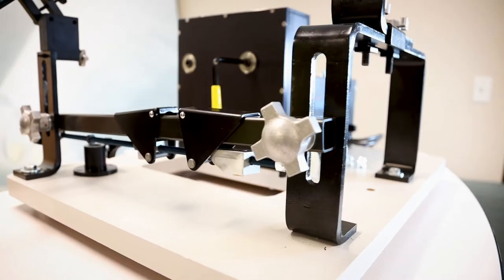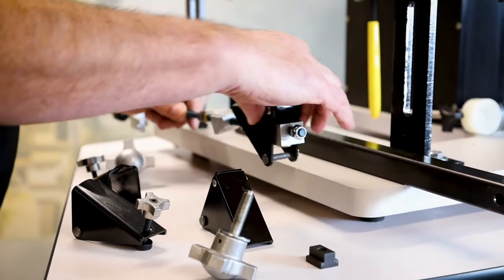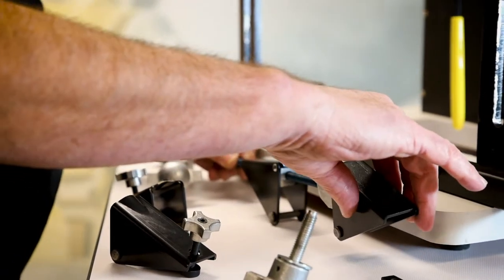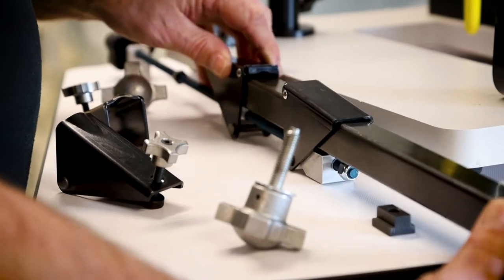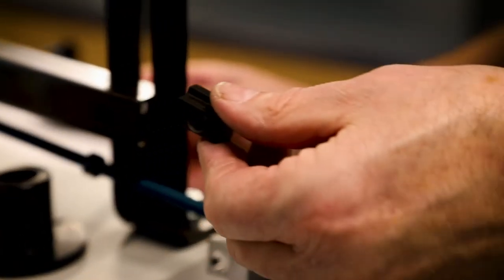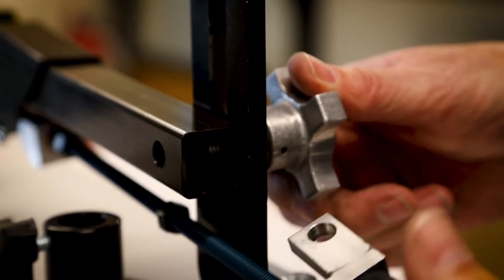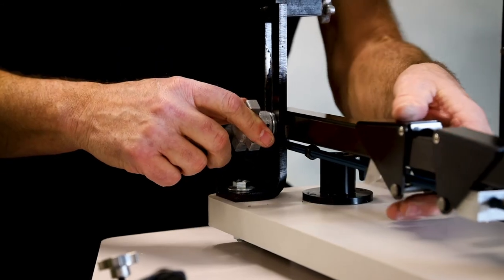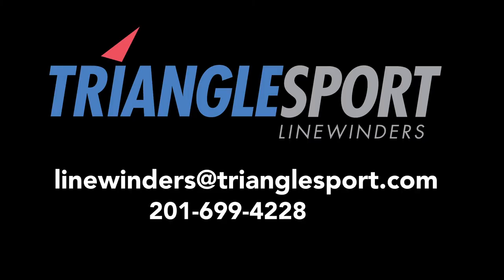How to Install the NEW HD140 linewinder Reel Clamp Assembly onto your machine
In this video, Bob Palecek shows you how to install the all-new reel clamp assembly onto your Triangle Sport Heavy Duty HD140 linewinder. It will make your machine easier to use, safer and more versatile than ever! With this kit,  your machine will now accommodate ALL big game reels, including low-profile reels.

UPGRADE your HD140 and get perfectly spooled, tightly packed line every time. Spend less time spooling and more time fishing. It's a GAME CHANGER!